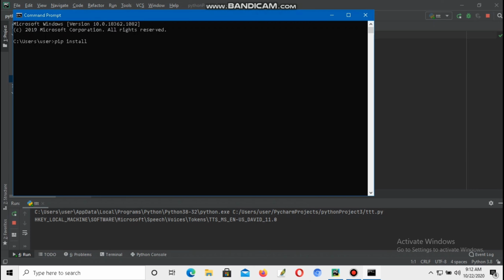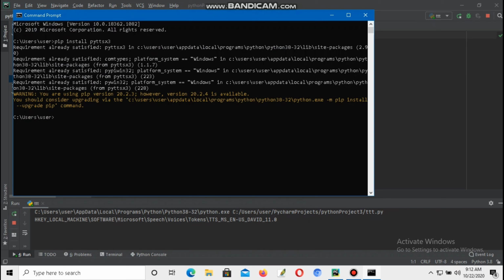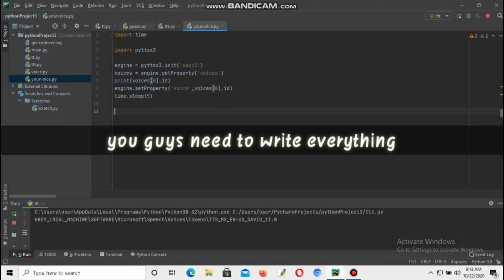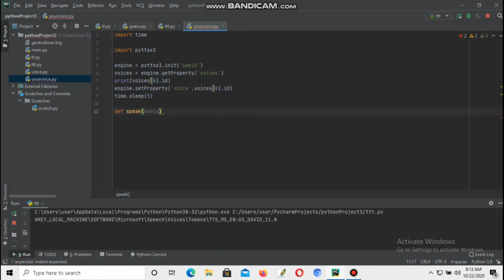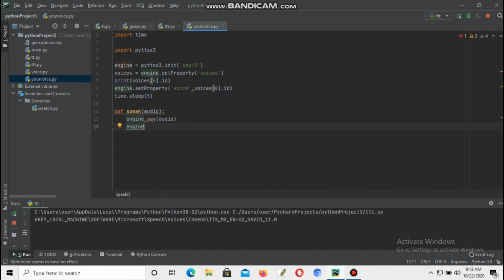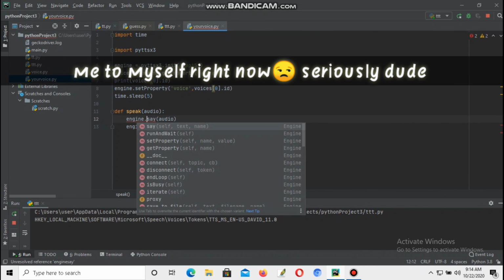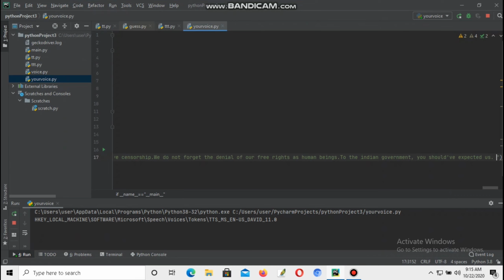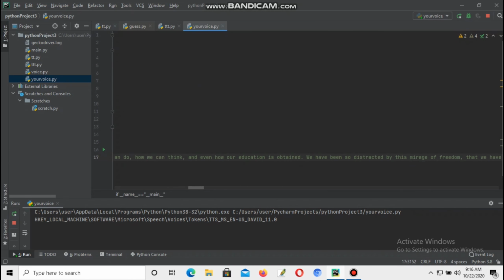How to make Text To Speech with python|| Convert Text Into Speech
Hello guys in this video today i am going to show you guys how you can narrate your text into voices . hope you guys are going to enjoy today's video .